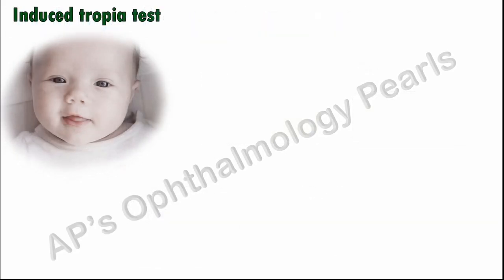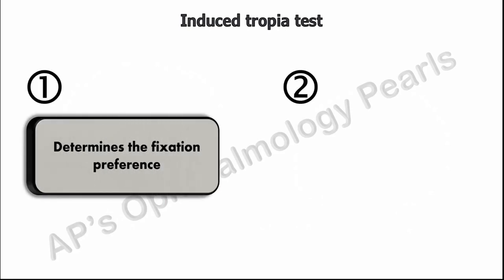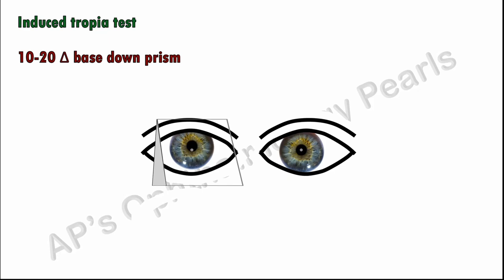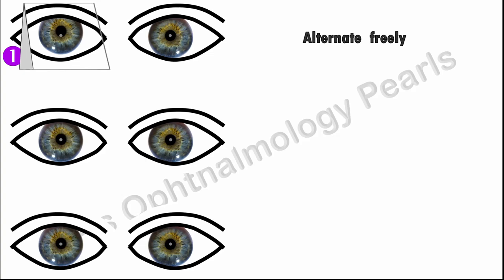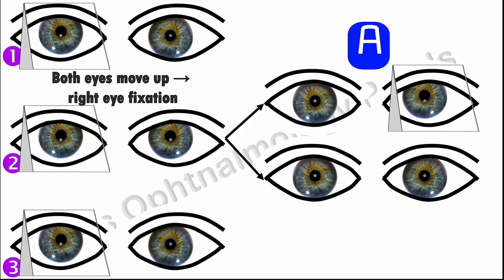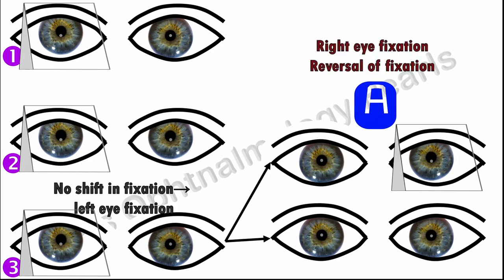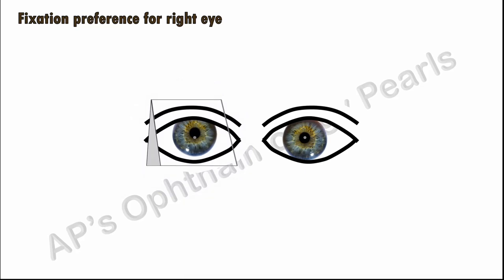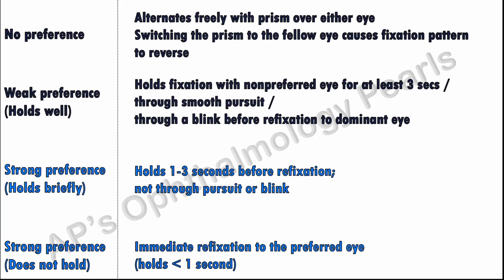Induced Tropia Test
The principle, detailed procedure & interpretation of the induced tropia test, also called the 10 diopter fixation test